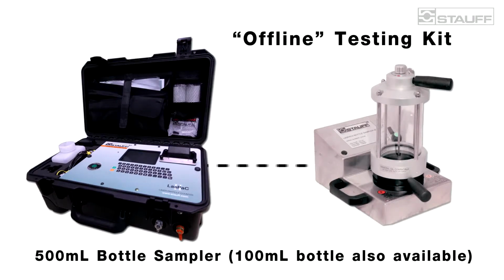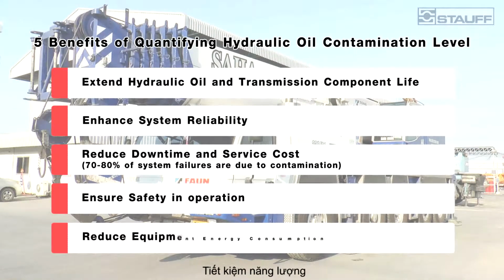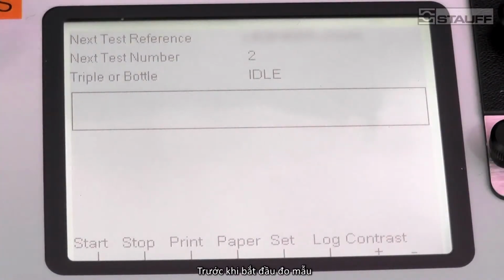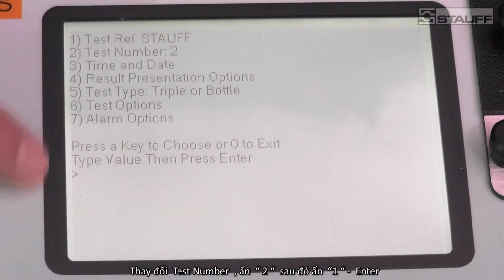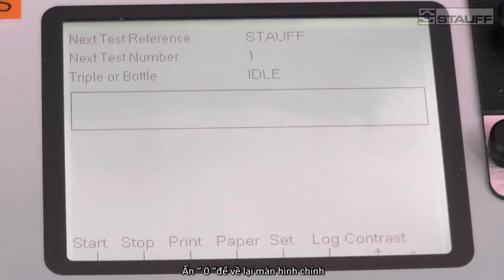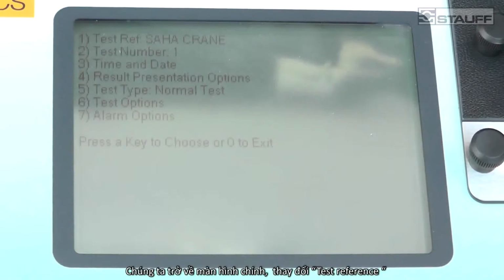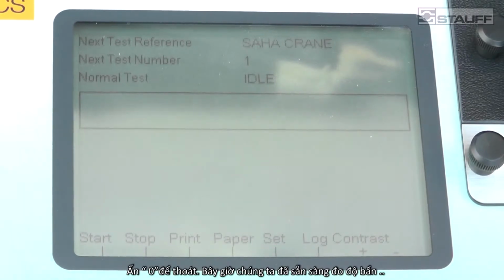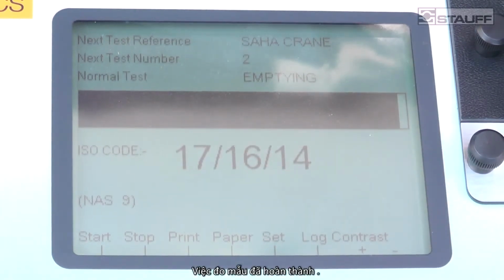STAUFF VIETNAM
may do hat ban dau thuy luc